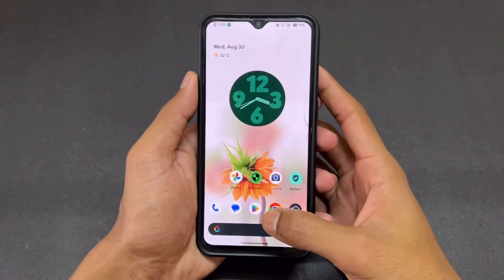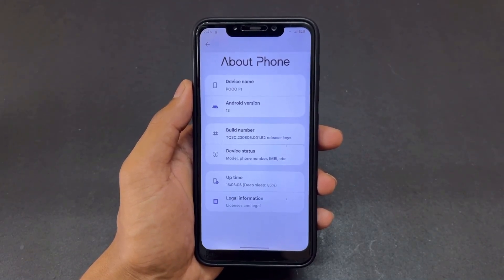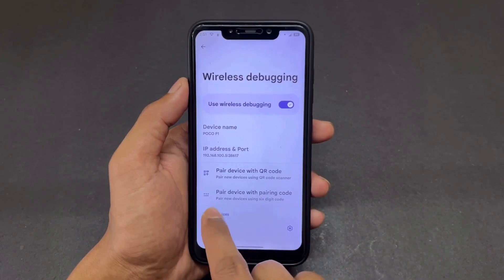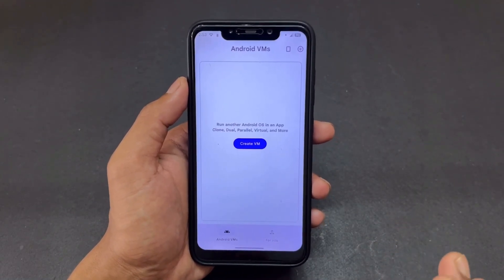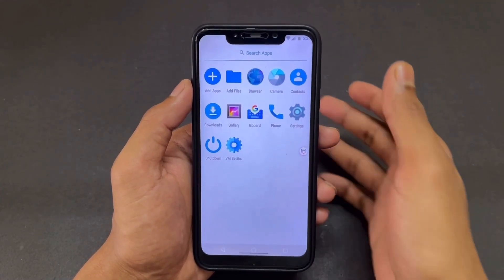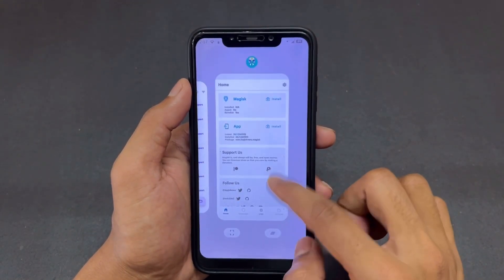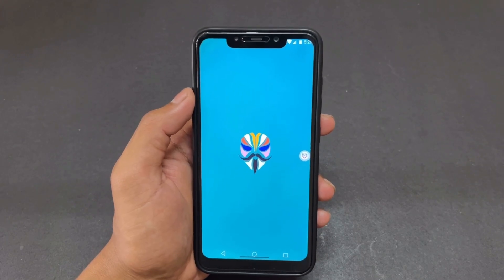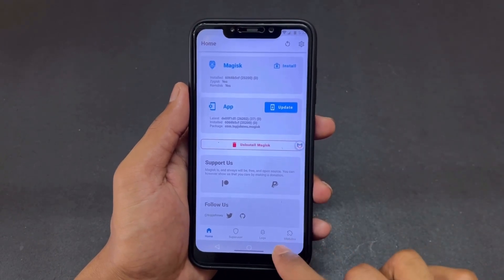How To Root Android Phone Without Unlocking Bootloader | Root iQ Vivo Oppo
Looking to root your Android device but don’t want to unlock the bootloader or use a PC? You’re in the right place! In this complete step-by-step tutorial, I’ll show you how to root your Android phone WITHOUT unlocking the bootloader, without using TWRP, and without needing a computer.
This method is perfect for beginners, non-techies, or anyone who doesn't want to take the risk of bootloader unlocking, which can void your warranty or erase your data.

How to root Android without bootloader unlock
Root any Android phone without PC (2025 working method)
Use KingRoot or alternative APK-based root apps
Root Vivo, Oppo, Realme, Xiaomi, Samsung, etc.
How to root Android 10, 11, 12, 13, and even 14
Root phone without data loss or unlocking
Fix root detection issues in apps
Verify root access easily

how to unlock bootloader on any android
how to unlock bootloader without pc
unlock bootloader
unlock bootloader without pc
how to root any android phone without pc
how to root phone without bootloader unlock
root phone without unlocking bootloader
bootloader unlock
bootloader unlock without pc
unlock bootloader without waiting 168 hours
Root iQ Vivo Oppo
root oppo a53
root oppo a57
root oppo a37
how to root oppo
how to root vivo
fps boost
how to root vivo v9
how to root oppo a21
how to root oppo a5s
how to root oppo f1s
how to root oppo a3s
how to root vivo v15
how to root oppo a37f
root iphone
how to root vivo phone
kingroot app
how to root oppo f11 pro
how to root vivo v11 pro
how to root vivo v15 pro
google to vivo
kingroot tips